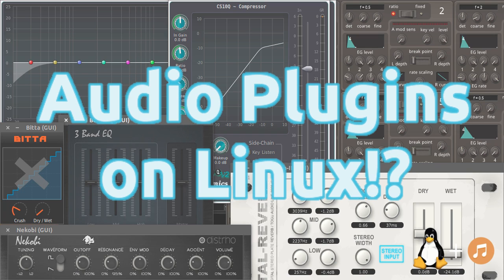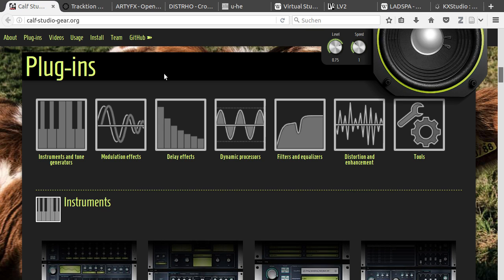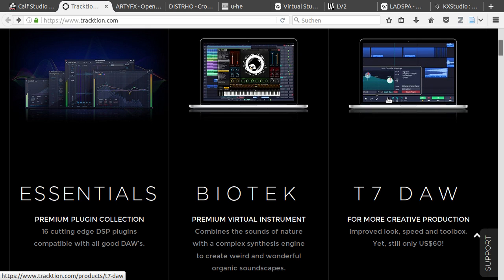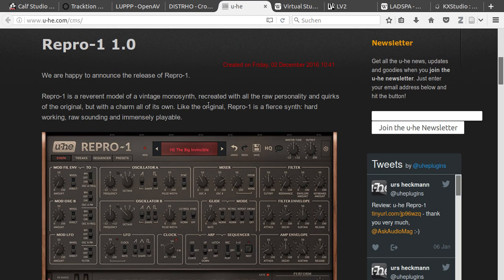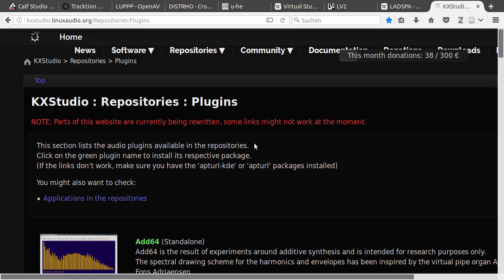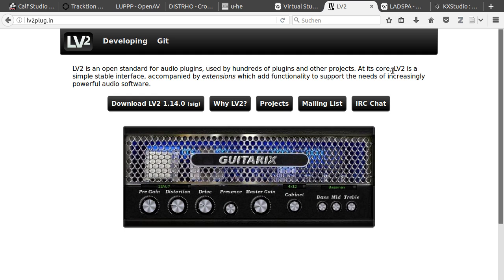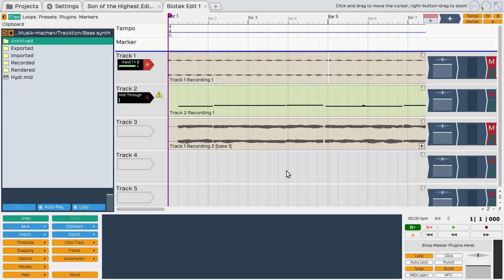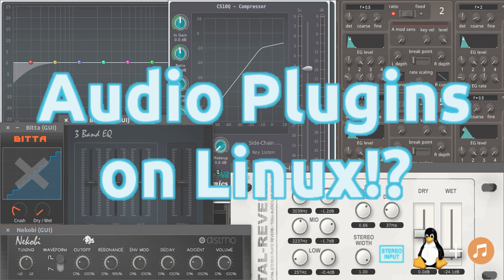Audio Plugins on Linux!? | Tutorials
In this Video I talk about Audio Plugins on Linux.
To find all the Plugins that are in the KXStudio Repository, check this

Greetings,
Jochen